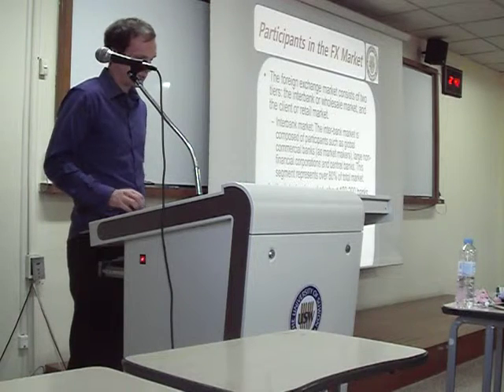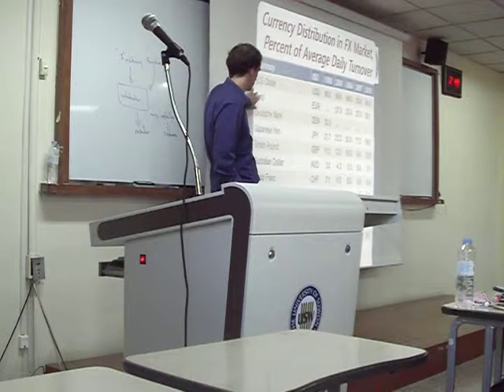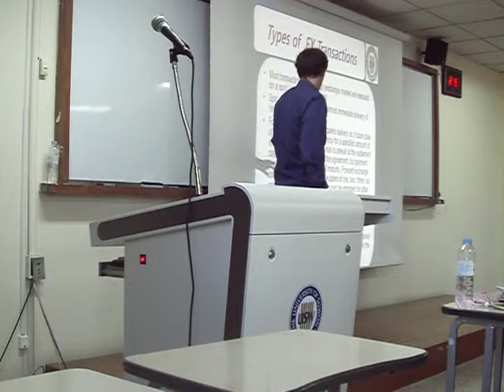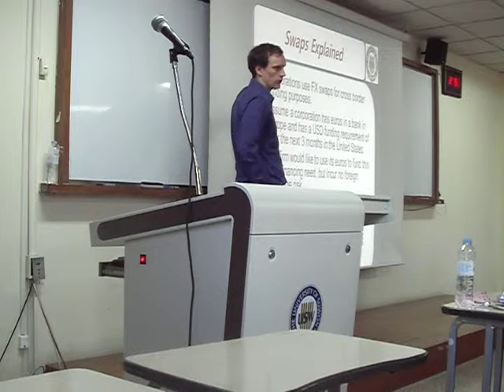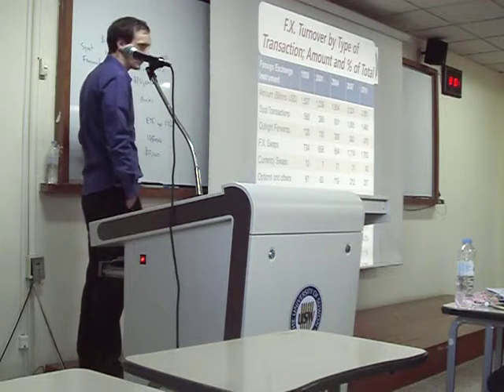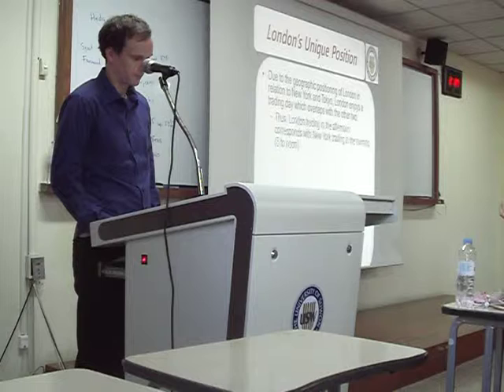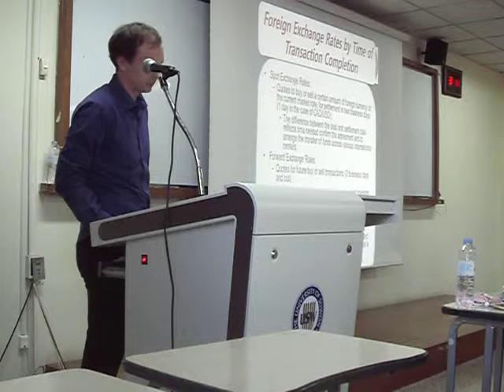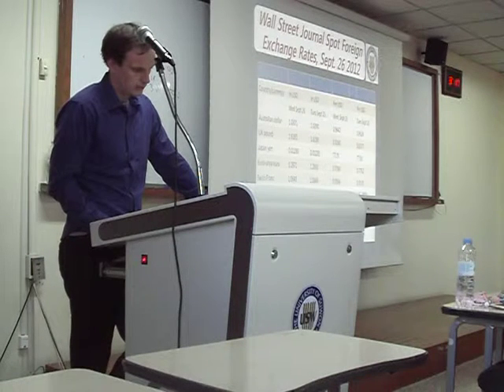6. FOREX market - International Financial Management